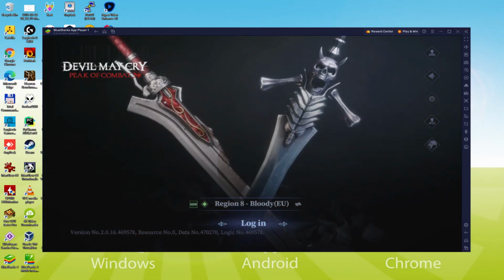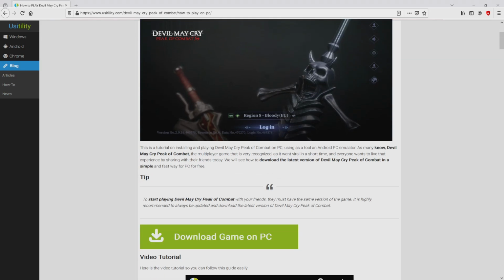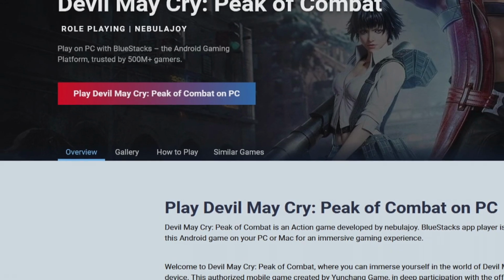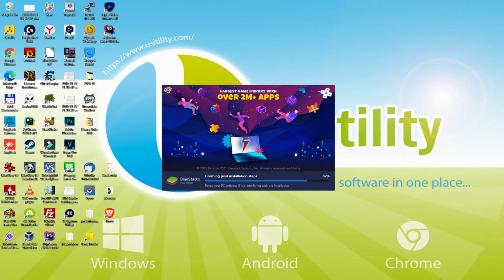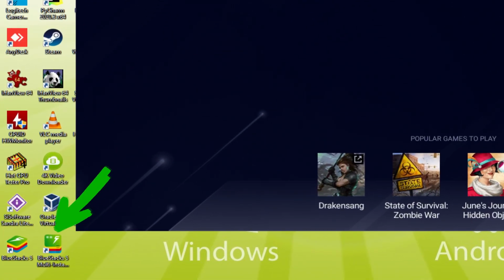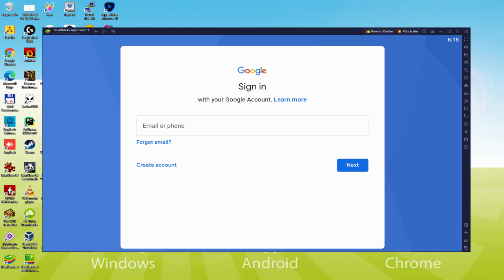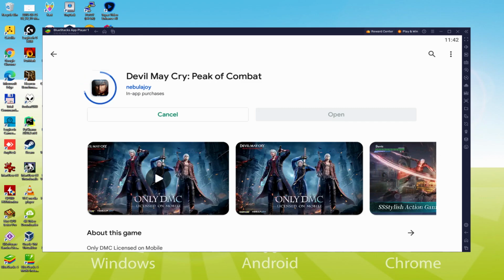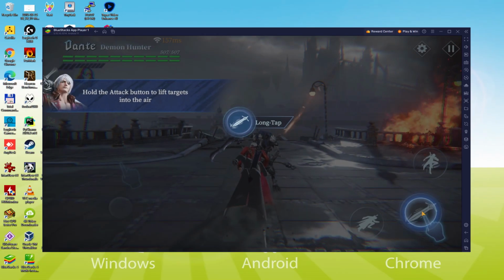Devil May Cry: Peak of Combat 🎮 How to PLAY on PC ▶ DOWNLOAD and INSTALL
How to play Devil May Cry: Peak of Combat on PC Download ▶ Windows 10/11/7/8

00:00 Intro
00:31 Go to BlueStacks website
01:20 Download Devil May Cry: Peak of Combat on your Windows PC
01:36 Launch the installer of Devil May Cry: Peak of Combat
01:52 Customize installation and change the install directory
02:20 Install Devil May Cry: Peak of Combat on your PC
03:30 How to launch BlueStacks from the Windows desktop
04:04 Sign in on Google Play
05:01 Accept Google Terms of Service
05:09 Create a backup on Google Drive of your emulated device
05:24 Go to the BlueStacks desktop
05:33 Install Devil May Cry: Peak of Combat on the BlueStacks emulator
06:15 Launch Devil May Cry: Peak of Combat directly from BlueStacks
06:30 How to adjust the volume of Devil May Cry: Peak of Combat
06:50 How to maximize the emulator screen
07:02 How to play at full screen
07:22 Customize BlueStacks keyboard options
07:45 How to change the game and emulator language
08:18 Receiving Email of new device connected to your Google account
09:00 Goodbye and greetings

Here are the instructions:

2) Click on Download Devil May Cry: Peak of Combat on PC
3) Run the installer downloaded
4) Accept the Windows permissions to run the installer
5) Click on "Install Now".
6) Login to Google Play
7) If the game installation does not launch automatically, click on the Devil May Cry: Peak of Combat icon on the BlueStacks desktop
8) Click the "Skip" button in the "Complete Account Setup" window
9) Click on the "Install" button
10) Click on "Open" and enjoy the Devil May Cry: Peak of Combat on your PC

Devil May Cry: Peak of Combat is a mobile game developed by NebulaJoy in collaboration with CAPCOM's official DMC development team! The game inherits the free and flexible use of combined skills, allowing players to showcase both their execution techniques and tactical aspects, as well as flashy and unlimited combat styles. Additionally, players can rely on auxiliary skills of their chosen class to experience deep immersion in combo mechanics. To enrich the player's experience, unique DMC mechanics such as monster jumping, demonic transformations, parrying, and other features have been carefully incorporated into the game.

In order to preserve the spirit and continue the development of the DMC universe, classic characters, locations, weapons, and bosses have been faithfully included in the game. The visual aspect of the unique gothic world has also been meticulously reproduced, providing players with a new and captivating story.

[The game is created under CAPCOM's complete control]
The game is created under CAPCOM's complete control, ensuring that the product fully meets the standards...

If you want to download Devil May Cry: Peak of Combat on PC it's very easy. Click on the above link, and follow the video instructions. BlueStacks, the Android emulator, will be installed on your PC so you can play easily on your Computer.

Devil May Cry: Peak of Combat is a mobile game, but you can download and play it on PC in a few minutes.